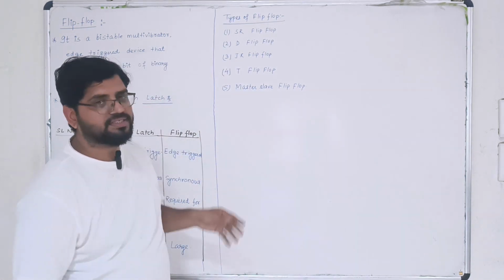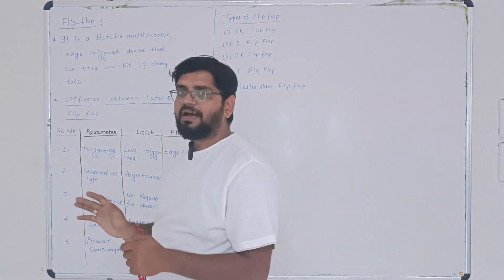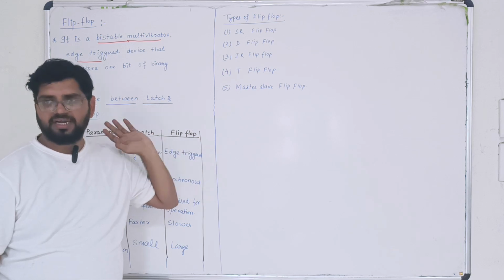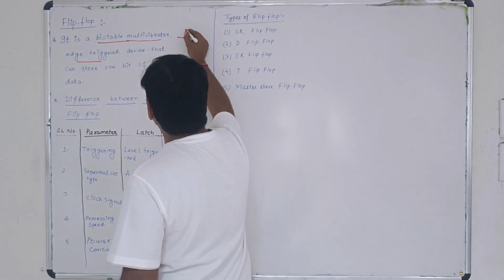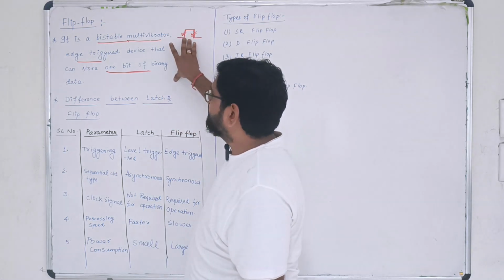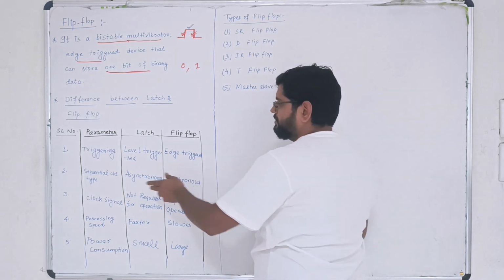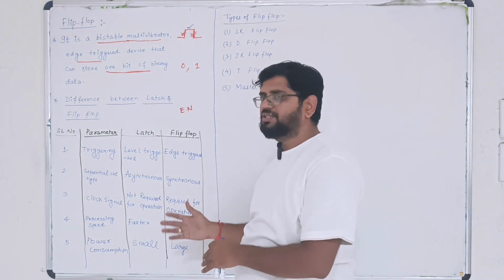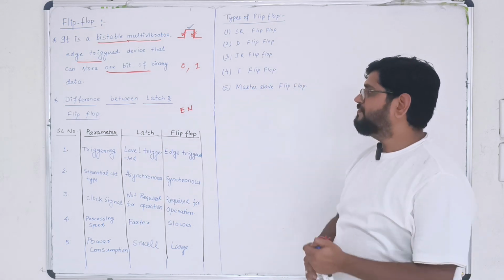What is a Flip-Flop? | Latch vs Flip-Flop | Digital Logic Simplified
In this video, we introduce you to one of the most important concepts in Digital Electronics – Flip-Flops.

Flip-Flops are the basic building blocks of memory elements in sequential circuits. They are widely used in designing registers, counters, and finite state machines.

🔍 In this video, you’ll learn:

What is a Flip-Flop?

Importance of clock signals in Flip-Flops

Overview of types: SR, D, JK, and T Flip-Flops

Real-world applications of Flip-Flops

Competitive exam preparation (GATE, ESE, PSU)

Digital Logic Design revision for university exams

💡 This is the foundation video before diving deeper into individual flip-flops in upcoming lessons!